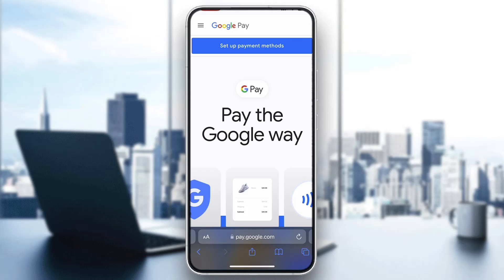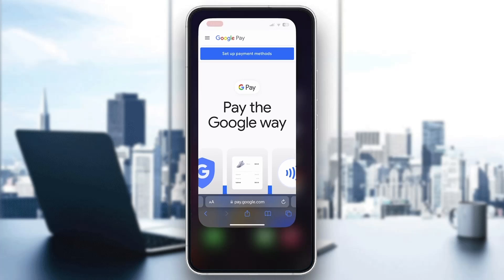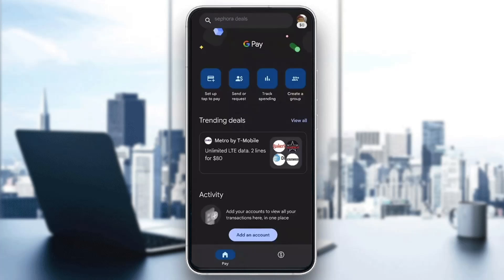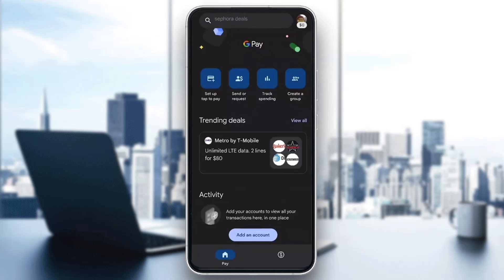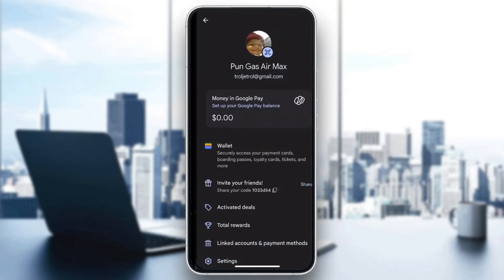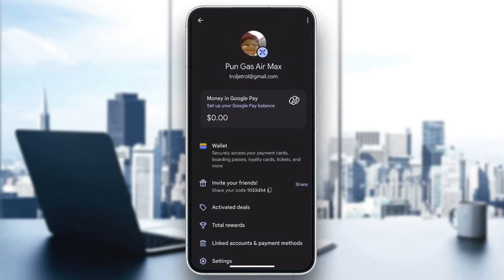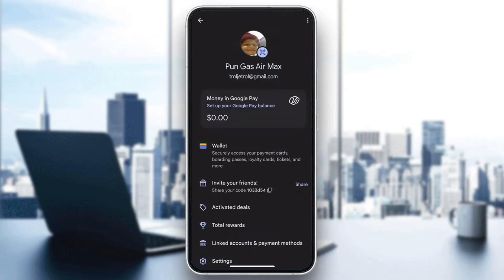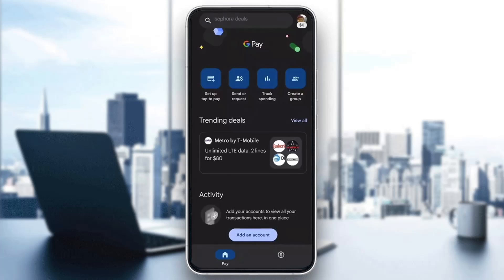How To Find My Upi Id In Google Pay Tutorial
Today we talk about find my upi id in google pay,google pay upi id,how to find my upi id in google pay,how to find google pay upi id,how to know your upi id in google pay